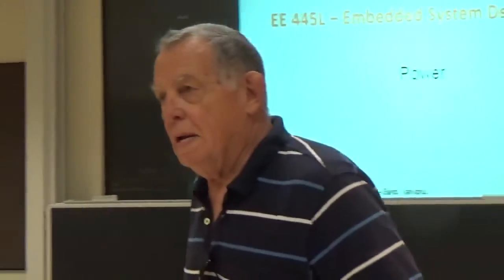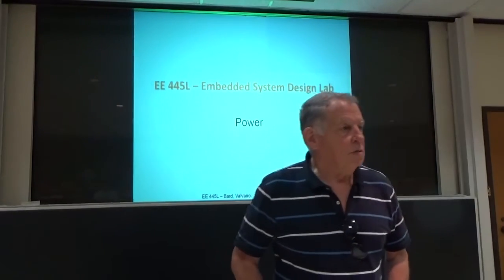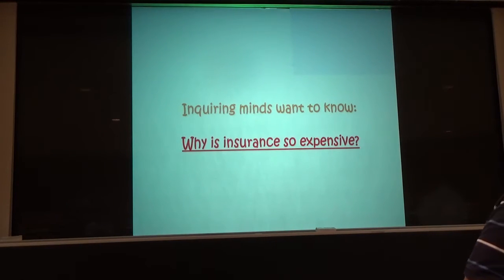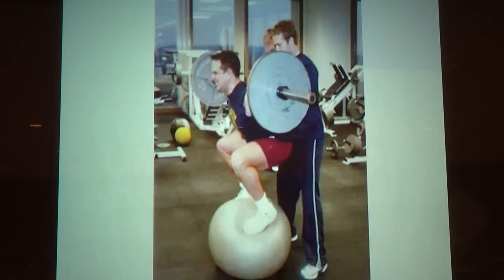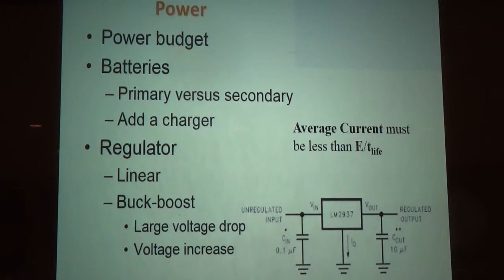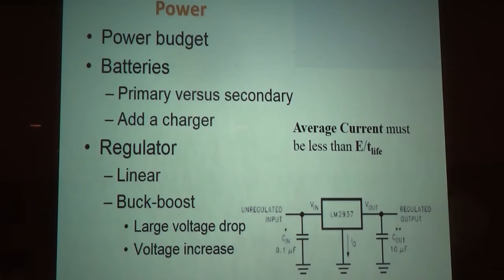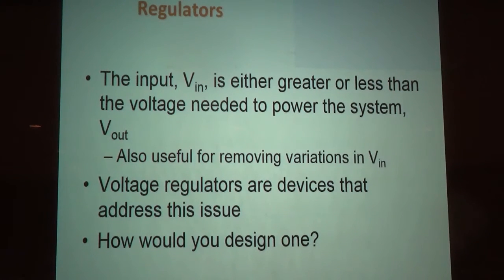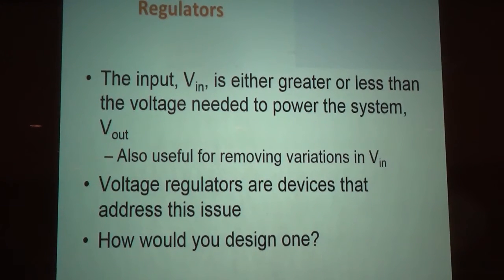aLec27 Power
Prof Bard gave a lecture on power supplies needed for embedded systems projects